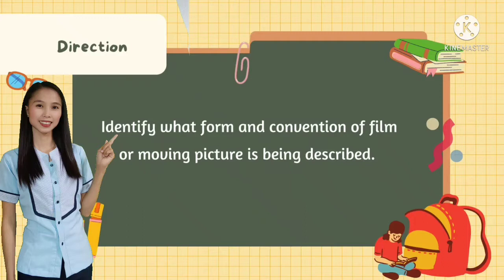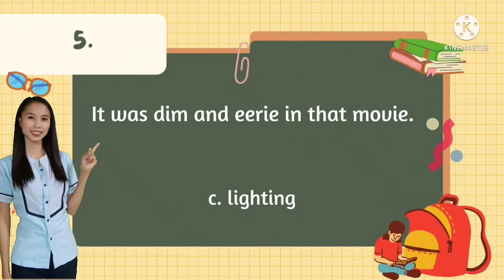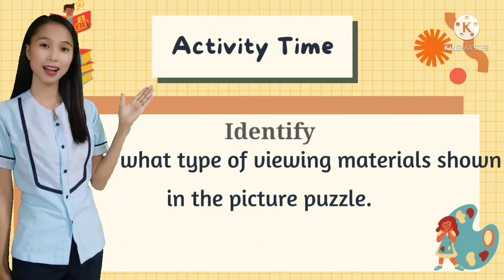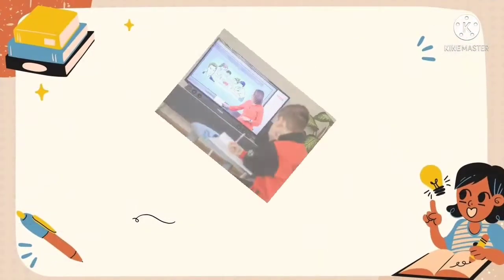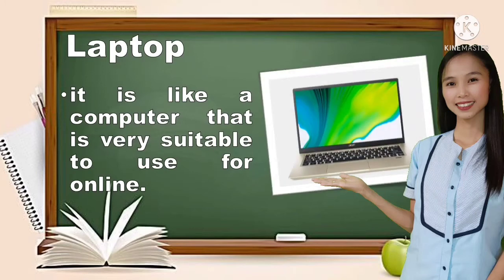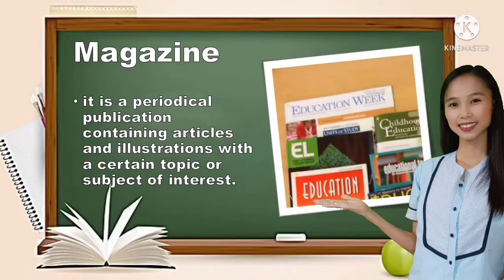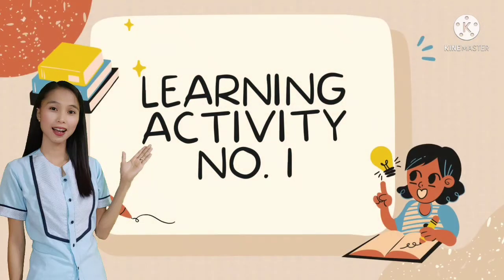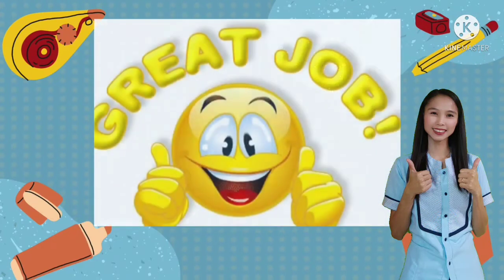ENGLISH 5- DISTINGUISH VARIOUS TYPES OF VIEWING MATERIALS